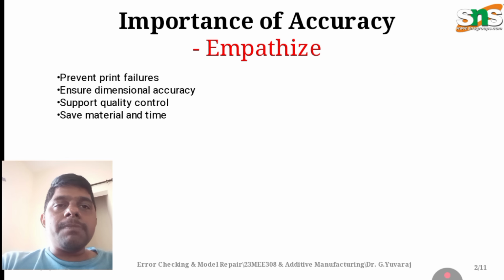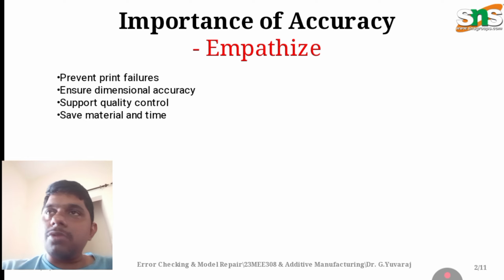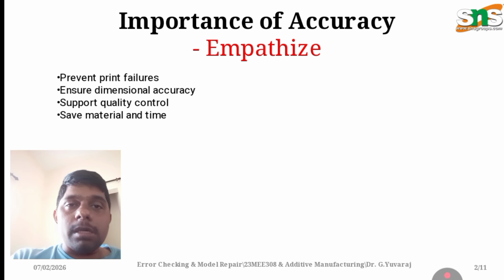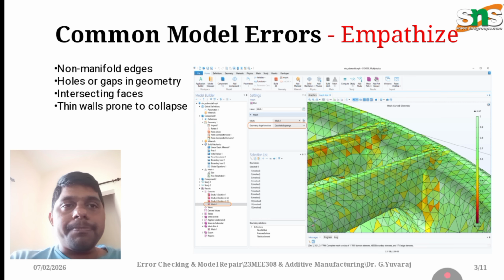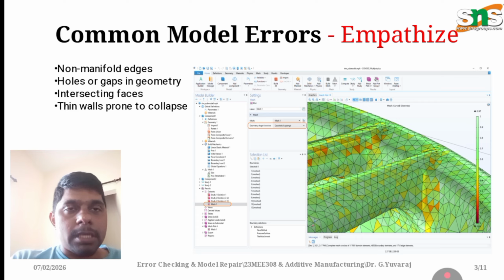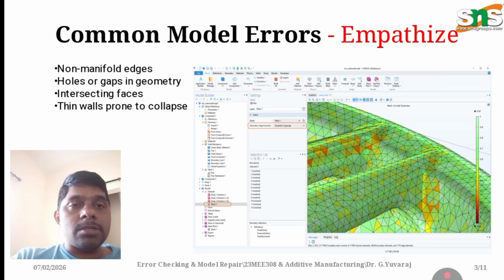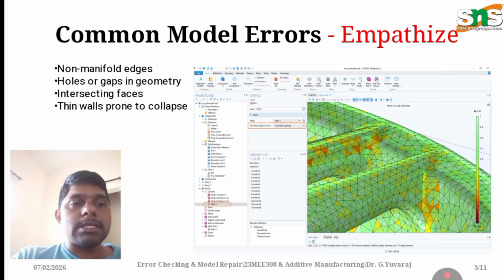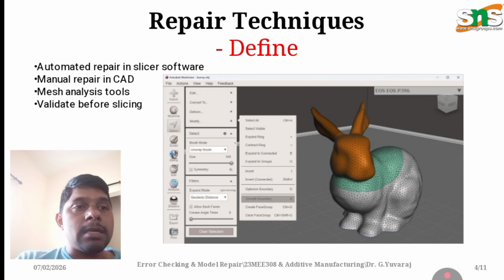Error Checking in 3D Model | 23MEE308 Additive Manufacturing | SNS Institutions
This lecture explains error checking in 3D CAD models, focusing on identifying and correcting common modeling errors before analysis, manufacturing, or 3D printing. Topics include geometry inconsistencies, missing constraints, interference issues, and model validation techniques to ensure accurate and reliable designs.

Useful for Mechanical Engineering students, CAD/CAM learners, and Additive Manufacturing applications.